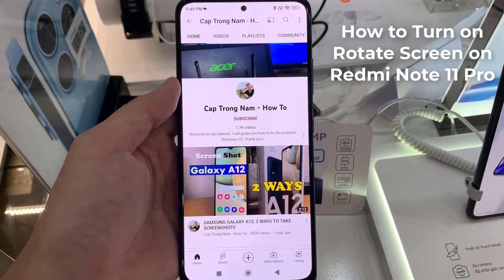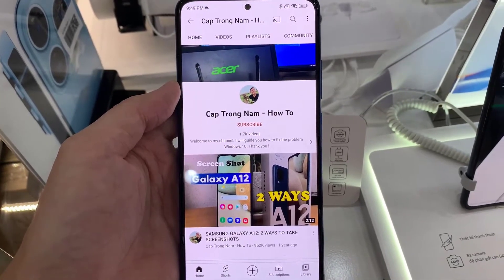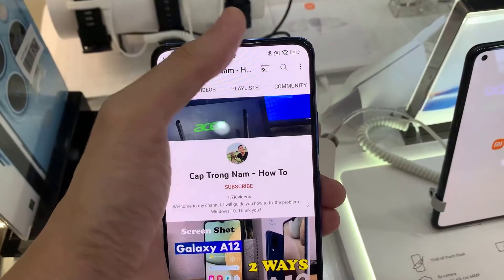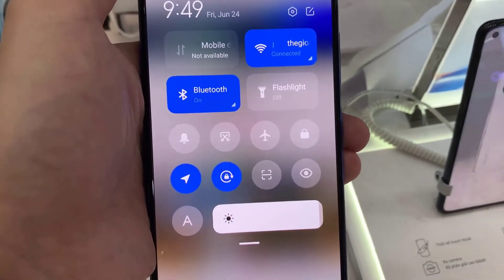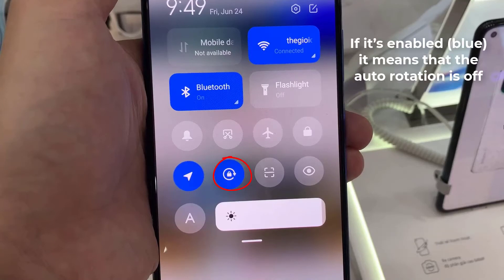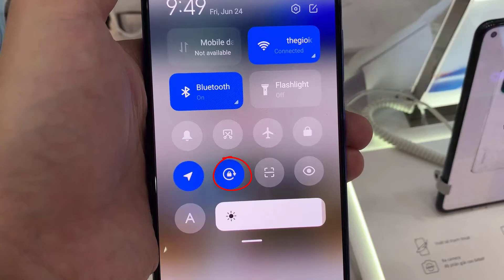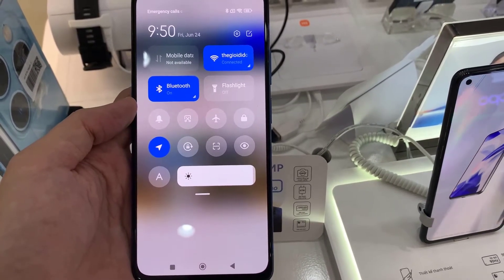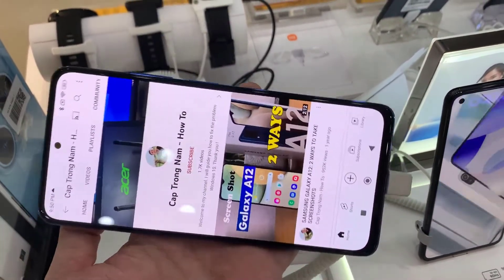How to Turn on Rotate Screen on Redmi Note 11 Pro 5G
If you would like to enable or disable auto screen rotation on your Redmi Note 11 Pro, follow the steps in this video. The auto-rotate feature makes the screen rotate 90 degrees when a smartphone user rotates it this way.